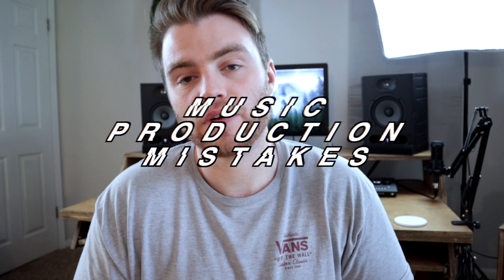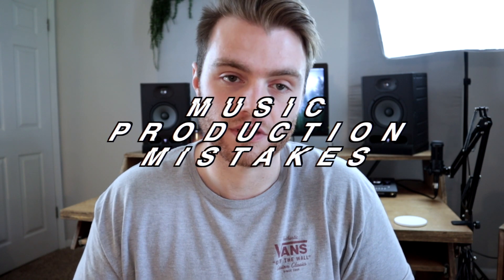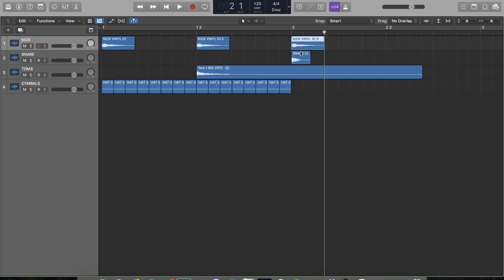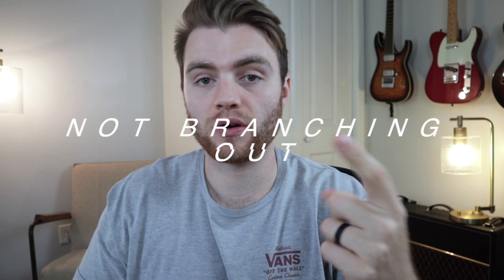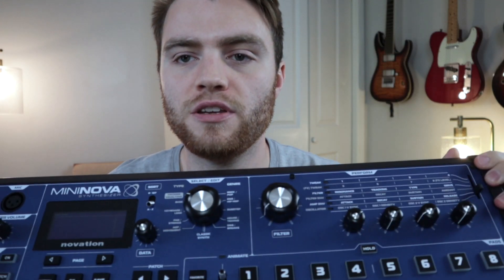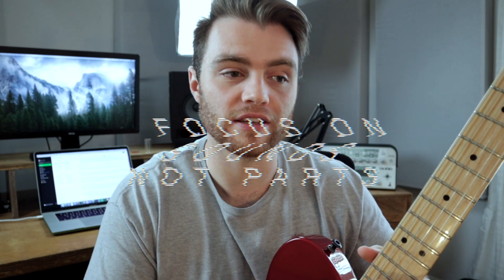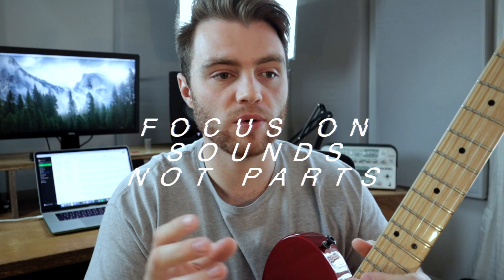MUSIC PRODUCTION MISTAKES | Home Studio Music Production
I've been teaching myself music production techniques for a few years now, and these are some of the biggest mistakes that have hindered me!

(directly supports the channel)

Guitars & Tones:
ESP LTD EC-1000S
Squier J Mascis Jazzmaster
PRS SE Custom 24
Squier P-Bass
Line 6 Helix
Kemper Profiling Amplifier

Speakers:
Focal Alpha 65s
Mackie HR824
KRK 10S Subwoofer

Interfaces:
Universal Audio Apollo Twin X Duo

Synths, Keys, & Controllers:
Behringer Poly D
Behringer DeepMind 12
On-Stage Dual Keyboard Stand
M-Audio Keystation 49
PreSonus FaderPort

Headphones:
AKG K240
Audio Technica ATH-M40

Microphones:
Audio Technica AT2035
AKG C414
Shure SM57

Camera, Lenses, & Lighting Gear:
Canon EOS M50
Sony A6000
Sigma 16mm F1.4
Rode VideoMic Pro+
Takstar SGC-598
Neewer LED Panel Lights
Multi-Colored LED Flood Lights